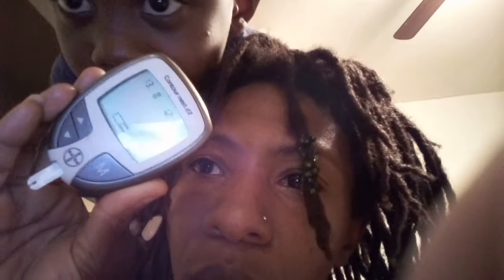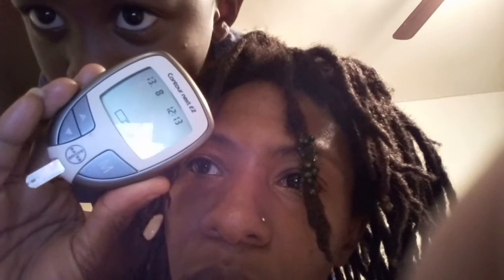Blood Sugar Glucose Check W|Chunky for 24 hours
Join AdamsVilliage as we Check Chunky's Blood Sugar for 24 Hours.